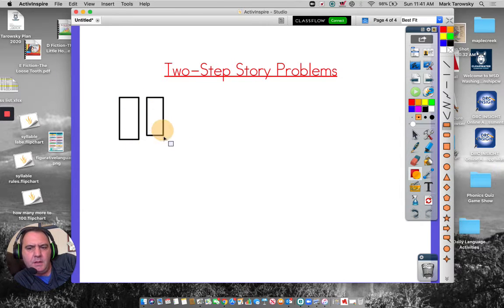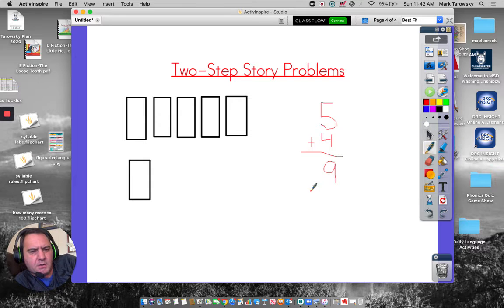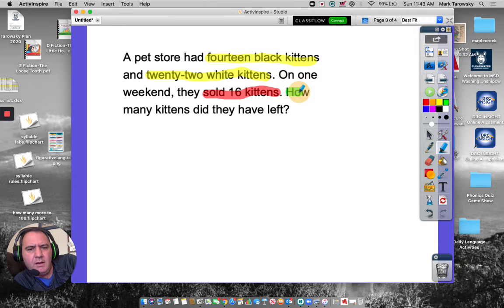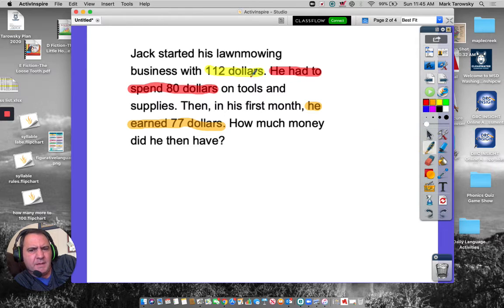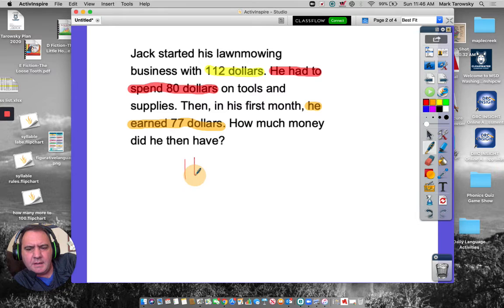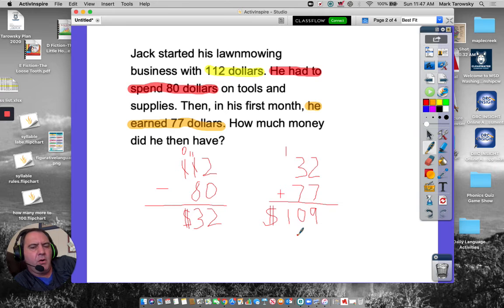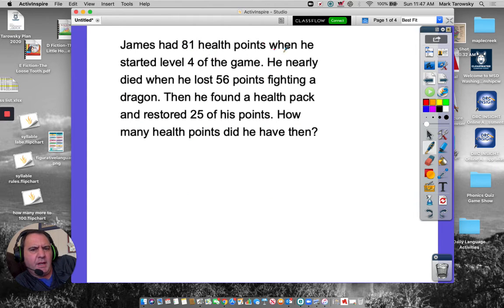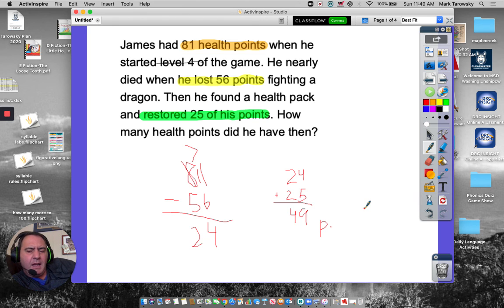2step story problems